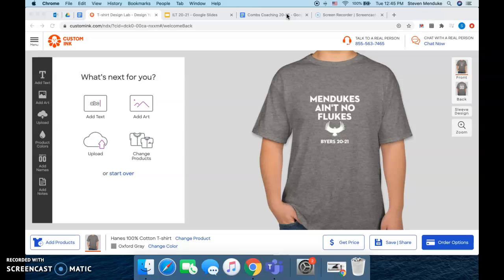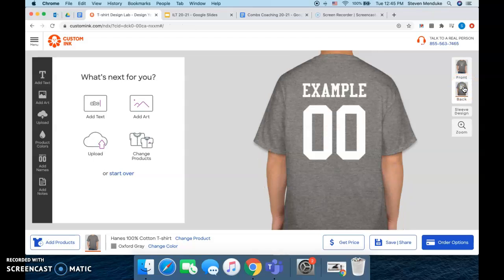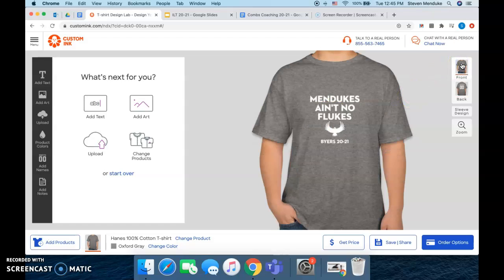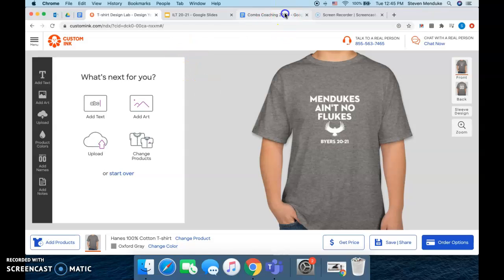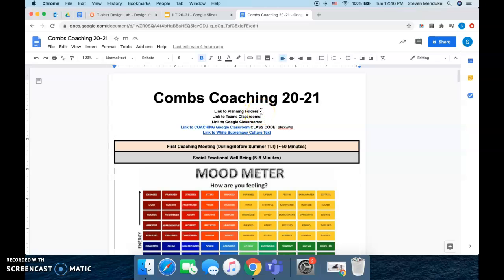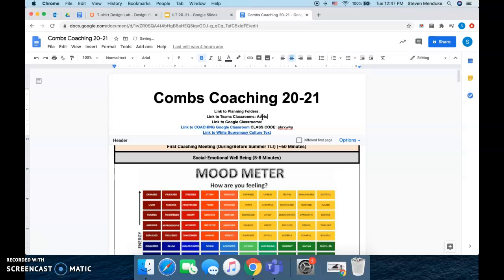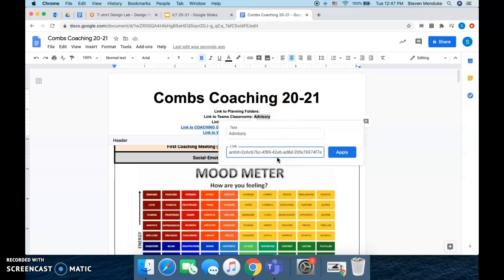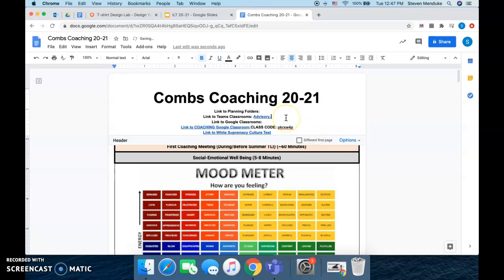Teams Class Links 20-21